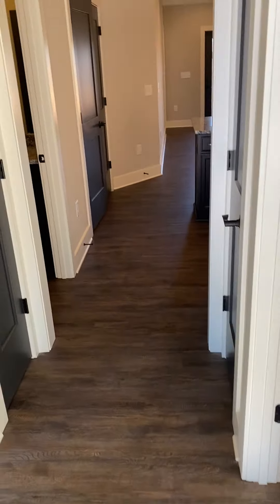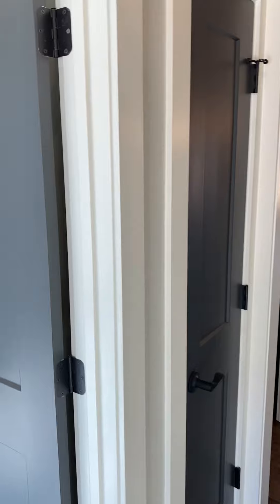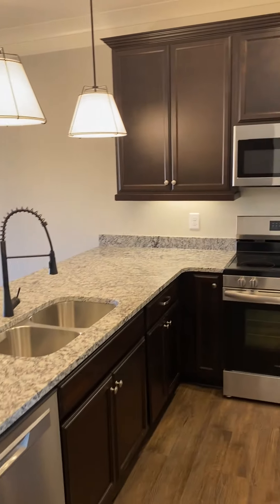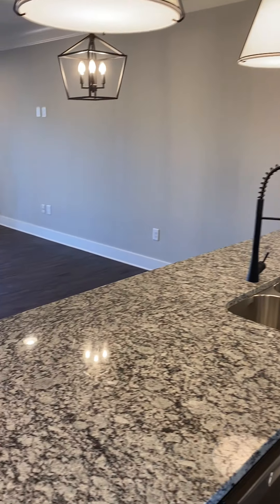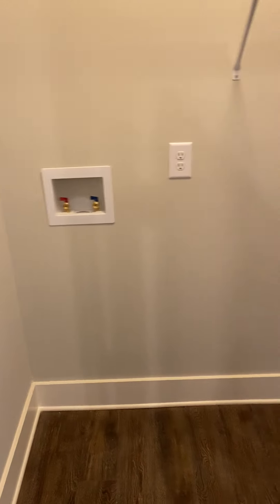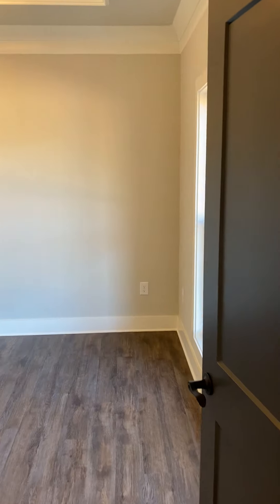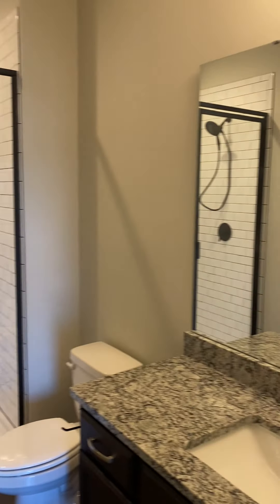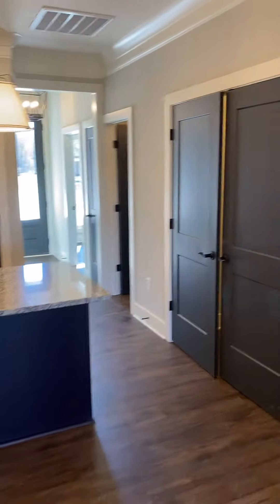192 Mill St - Unit C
Welcome to 192 Mill St - Unit C, Pelzer, SC 29669! This newly constructed free-standing unit offers 3 bedrooms and 2 bathrooms with luxury vinyl tile floors throughout. Enjoy spacious, well-lit rooms illuminated by wide windows and warm light fixtures for added coziness.

Plenty of closet space, a pantry, and a laundry room with washer and dryer hookups ensure convenience. The kitchen is a chef's dream, featuring ample cabinets and shelving, new quartz countertops, and brand-new stainless steel appliances.

Bathrooms boast quartz countertops, wide mirrors, walk-in showers, and a bathtub in the master bathroom. Step outside to a patio and newly built storage, perfect for outdoor enjoyment. Pets are welcome, with cats and small dogs allowed. Experience comfort and convenience at 192 Mill St - Unit C!

Monthly Resident Benefit Package: $30
Section 8 Accepted: No